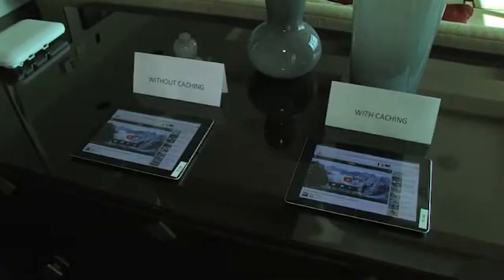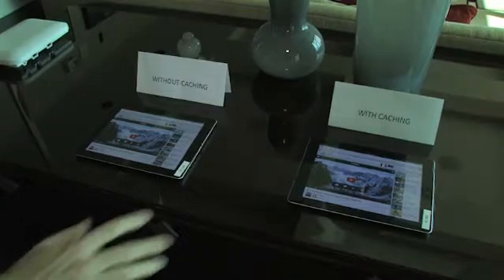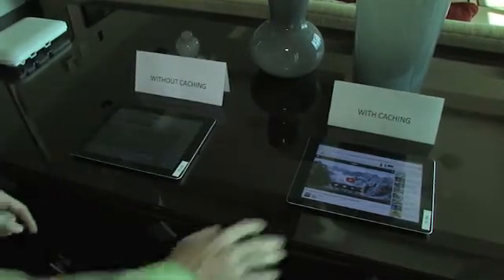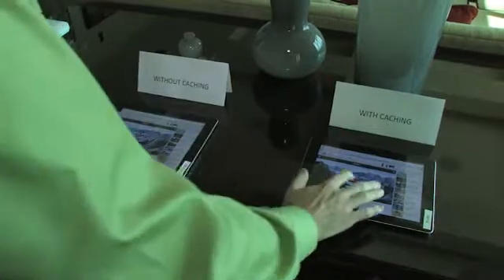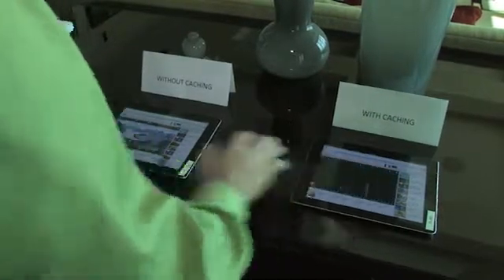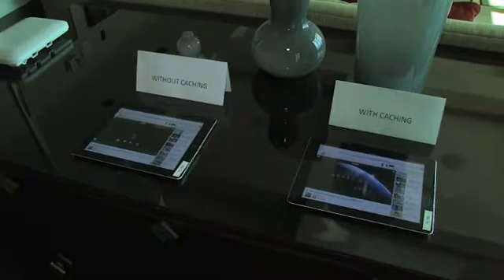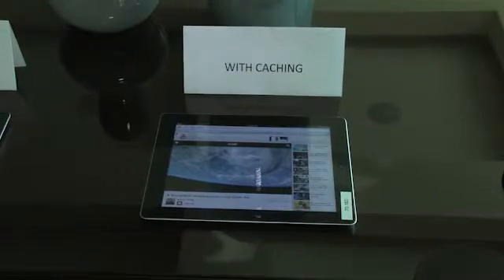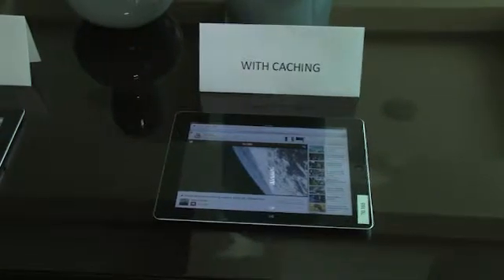Motorola Solutions Debuts 802.11ac Line of Products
Rich Tehrani, TMC’s CEO and Group Editor-in-Chief, speaks with Motorola Solutions, Christopher Hinsz - May 30, 2013